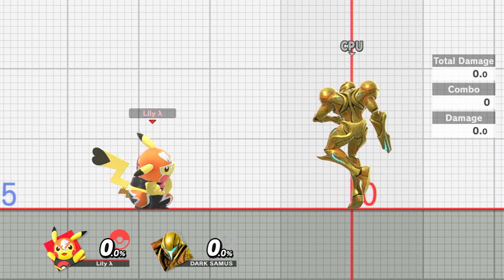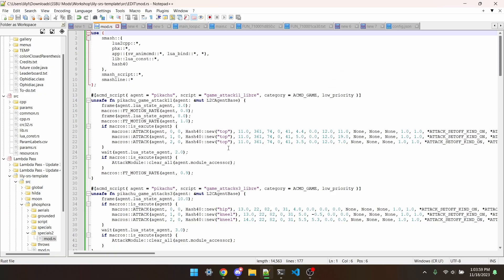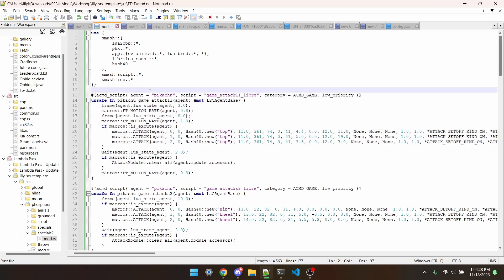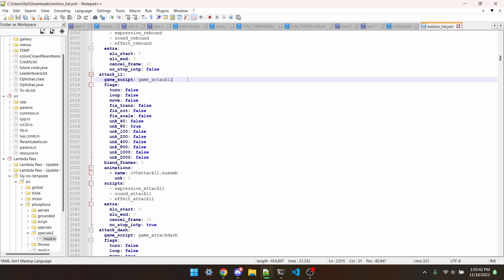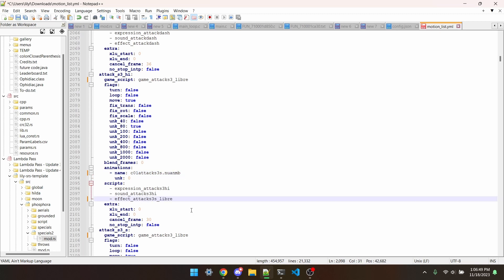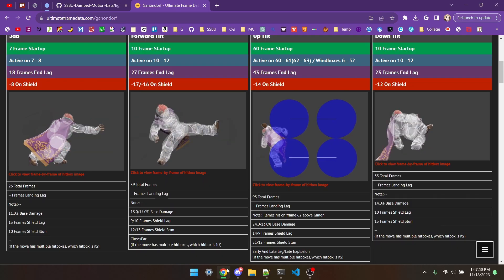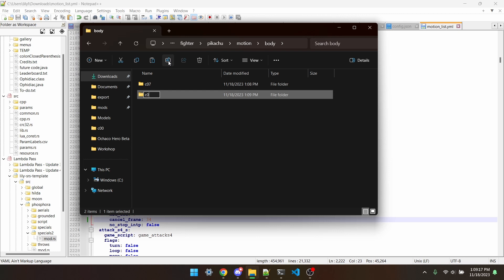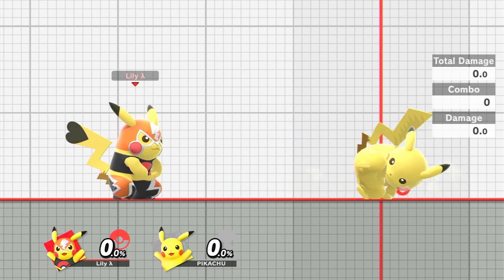Single-Slotting Part 2 [SSBUMW 41]